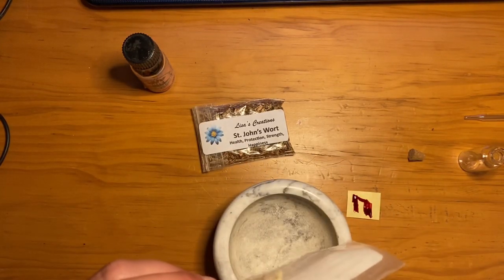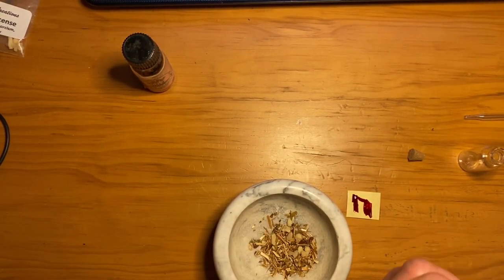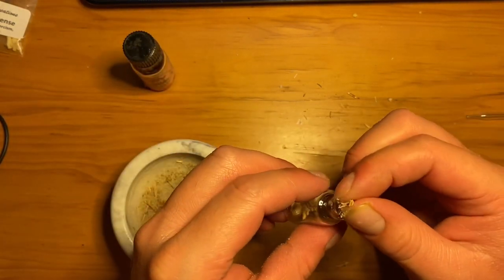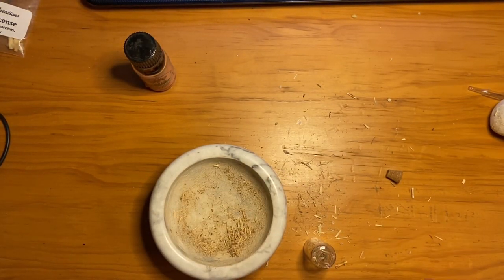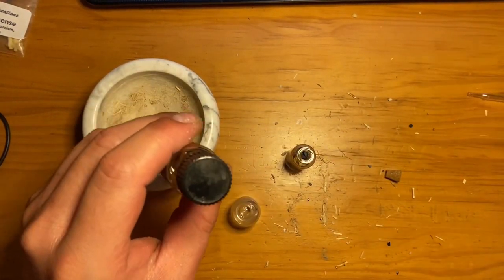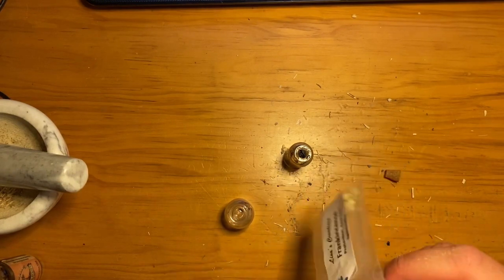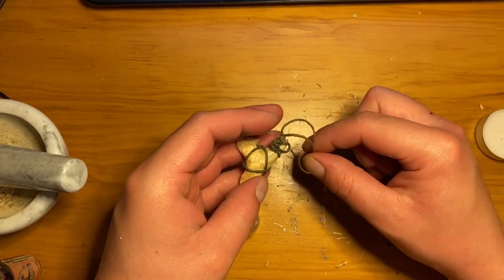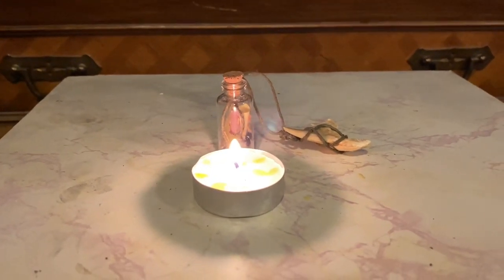Creating a Runic Talisman of Strength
Uruz is the rune of primordial strength and is at the core of this talisman. Herbs and ink add to its effectiveness. But all combine to make an effective talisman for true strength!